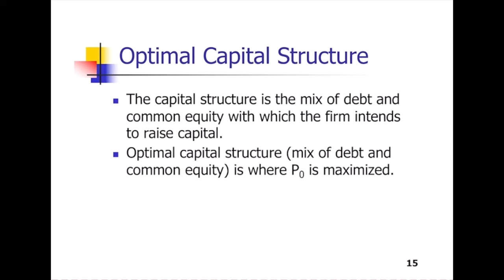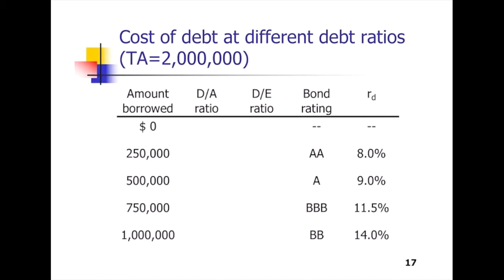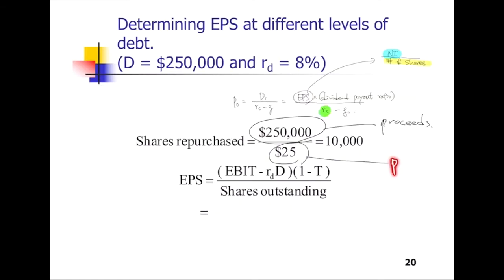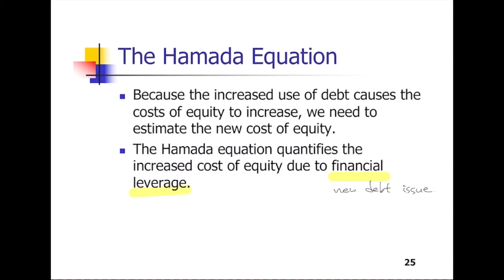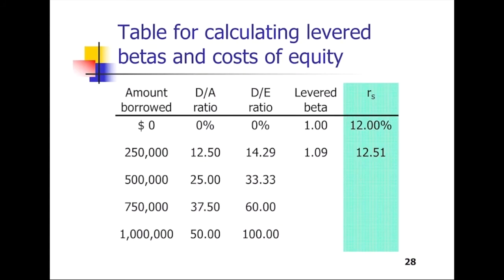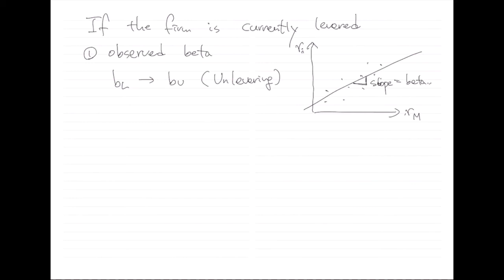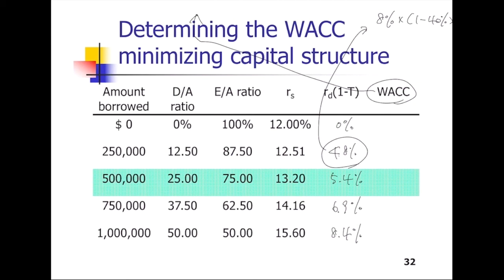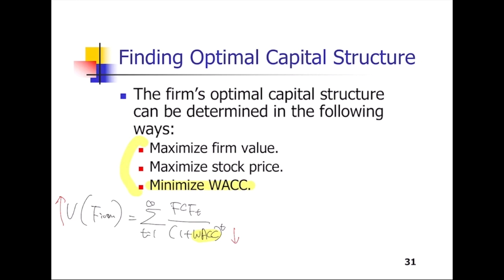Financing decision 2 (Optimal capital structure, Hamada equation)